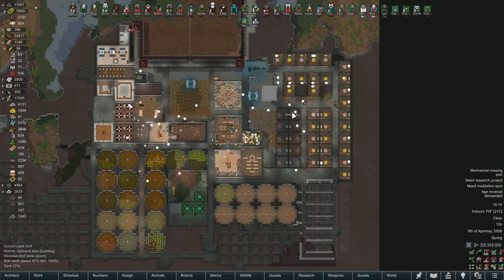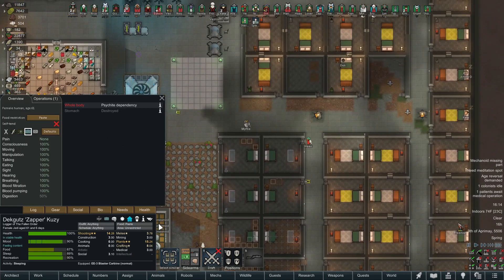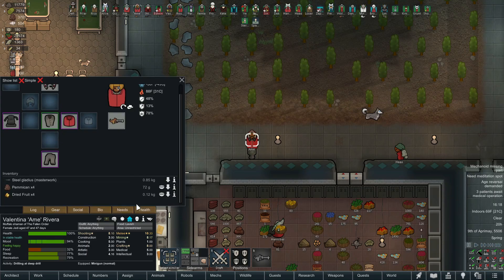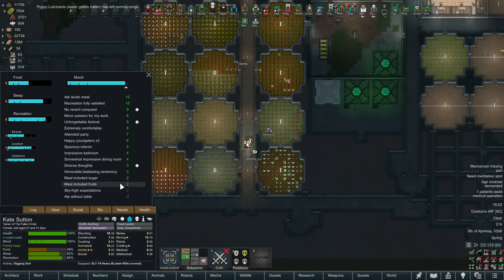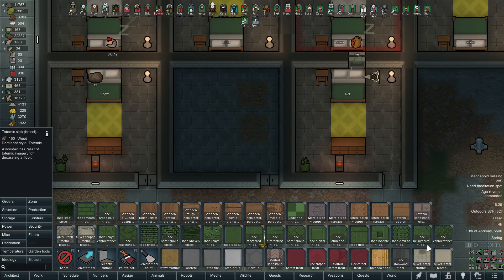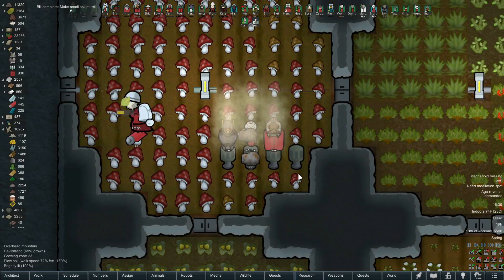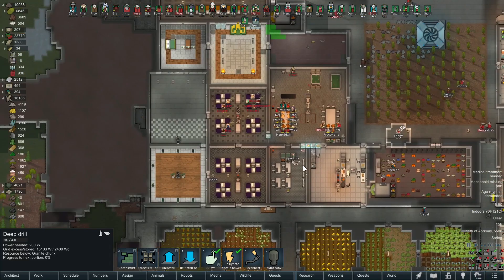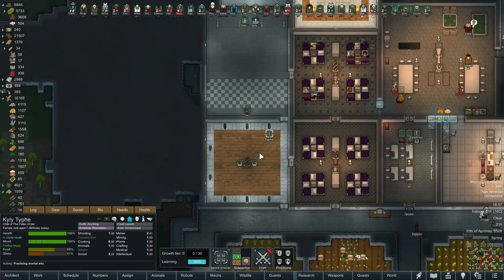Fallen Jedi | Star Wars RimWorld Series (Mods) | EP. 51 - Needy Colonists!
Join me as we take on a STAR WARS-themed playthrough of RimWorld!

Losing is fun - 500%*
World Seed: Fallen
Mechanoids Disabled